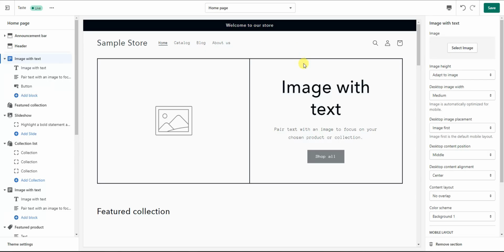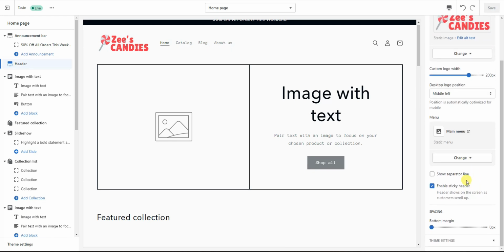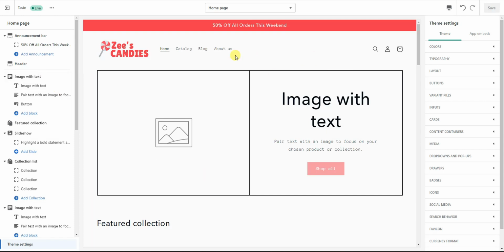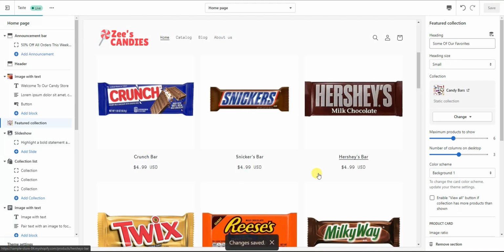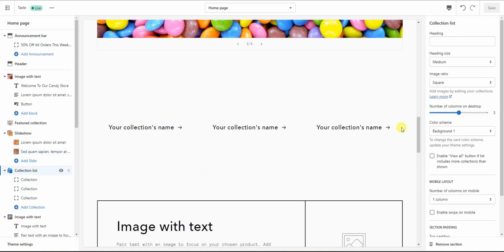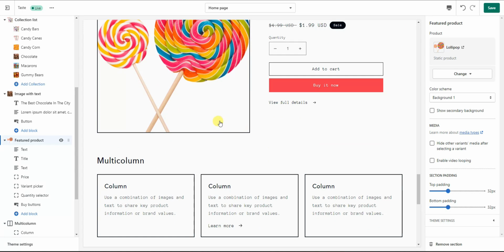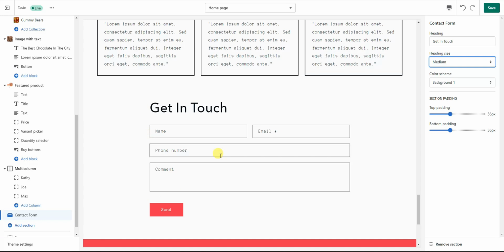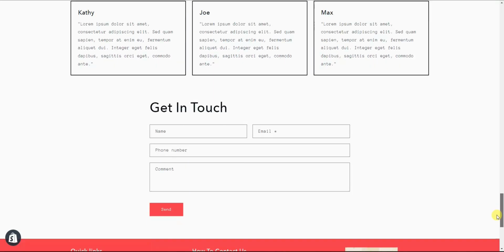Shopify Taste Theme Customization - Taste Theme Design Tutorial (OS 2.0)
All-in-one Marketing Platform Growave is one of the top-rated apps for Shopify Small and Medium Businesses on the market.

In this video I will walk you through shopify taste theme customization. I will show you exactly how you can design the taste theme within shopify.

We will start by installing the taste theme from scratch. I will tell you all of the necessary content you will need up front before you start the design. From there we will go through step by step and start designing the taste theme shopify store from the ground up.

Taste theme for shopify is a new free theme that all shopify os 2.0 stores can use. Taste theme is actually a really good theme that if designed correctly looks really clean and professional. In this video I'll show you how to set it up.